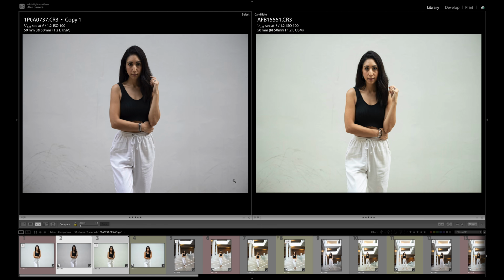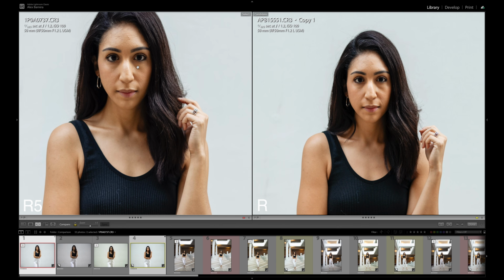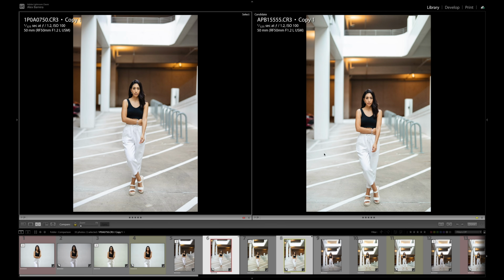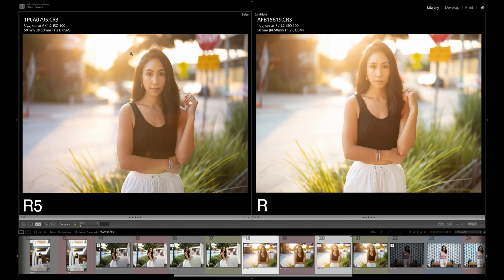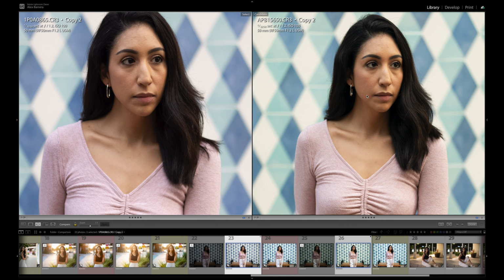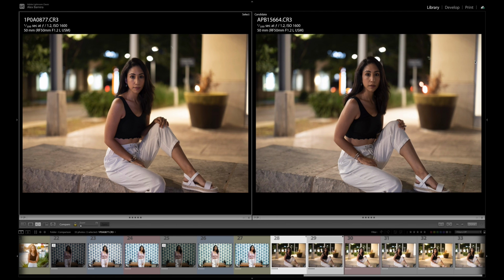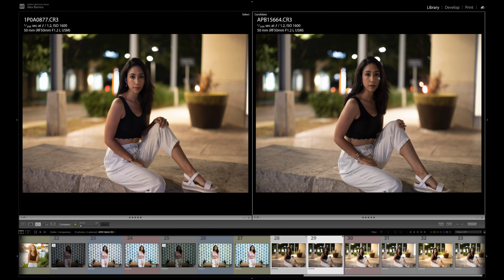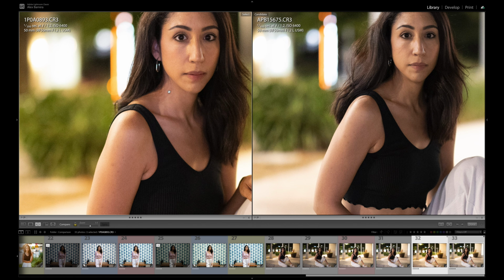Canon EOS R5 vs EOS R | Image Quality Comparison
Image quality comparison between the Canon EOS R5 and the EOS R.

Canon EOS R
Canon EOS R5
Canon EOS R6